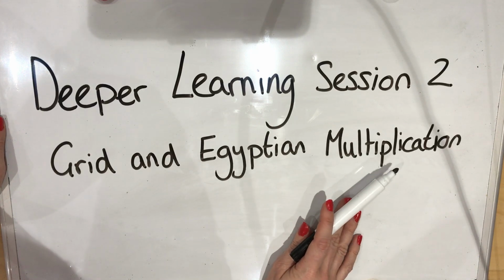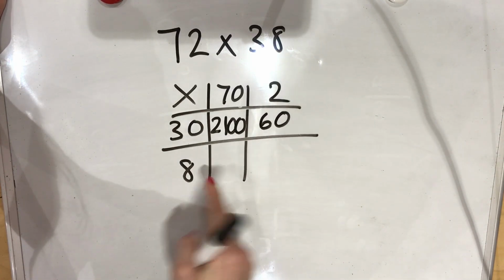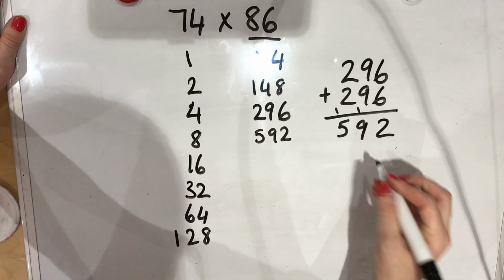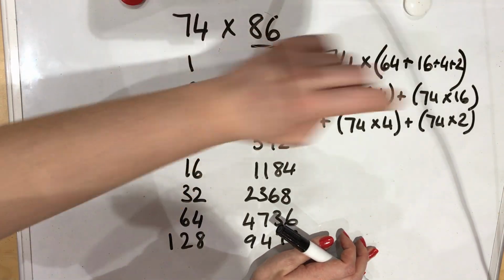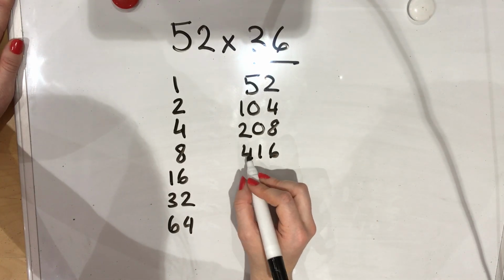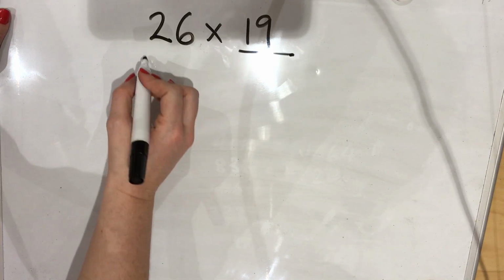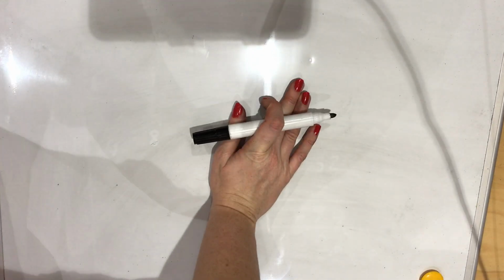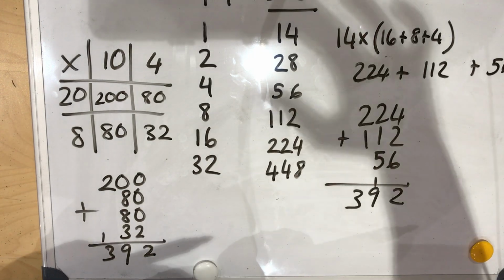Deeper Learning 2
Here you will briefly look at the grid method and then we will learn a new method which is called the Egyptian method. Please complete the questionnaire when you have finished as this is the part that I need for my dissertation, to see how you found the videos.